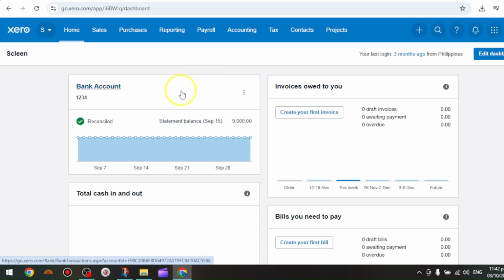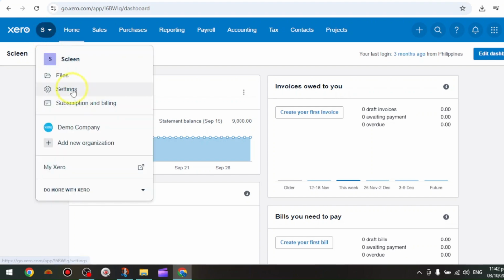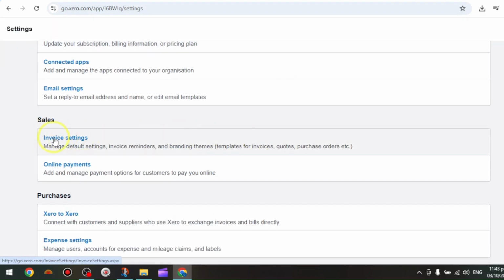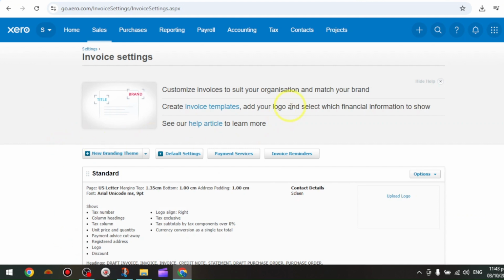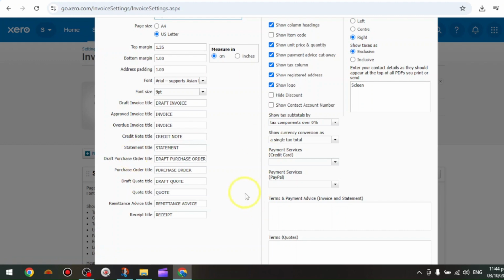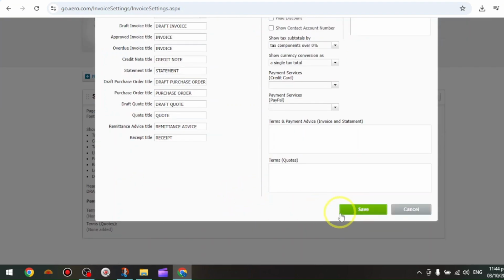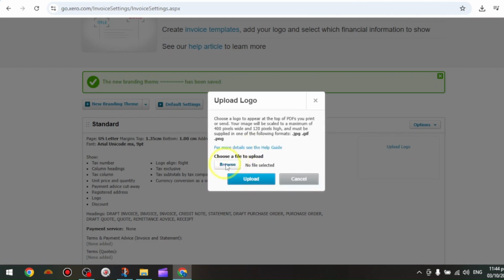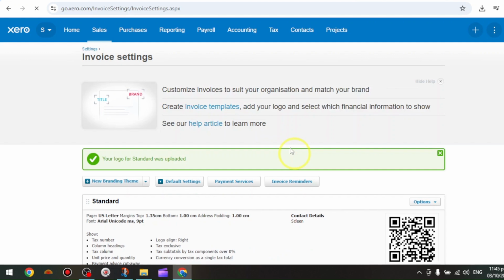How to Change Xero Quote Template 2025 (QUICK GUIDE)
Want to customize how your quotes look in Xero? In this tutorial, you’ll learn how to change the Xero quote template step by step. We’ll show you how to edit, customize, and apply a new quote layout so your documents match your brand and business style.

Perfect for small business owners, accountants, and bookkeepers who use Xero and want to create professional, branded quotes for clients.